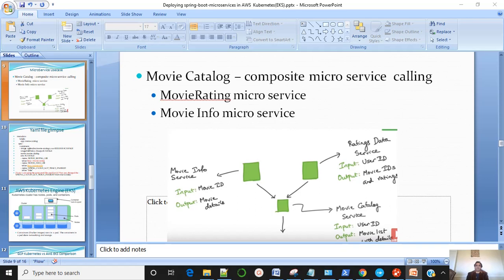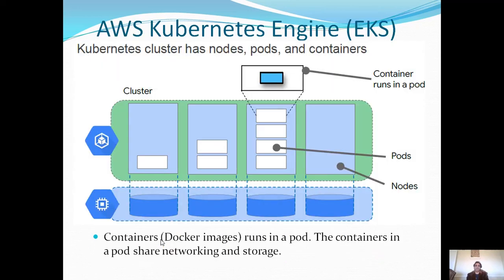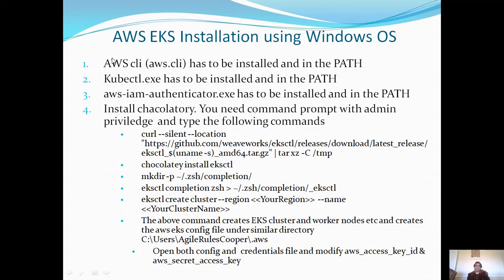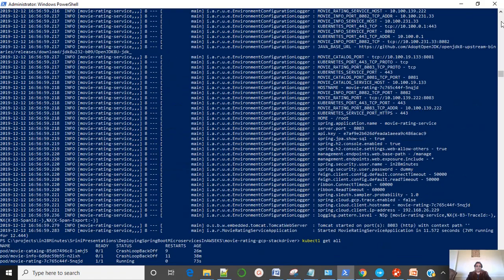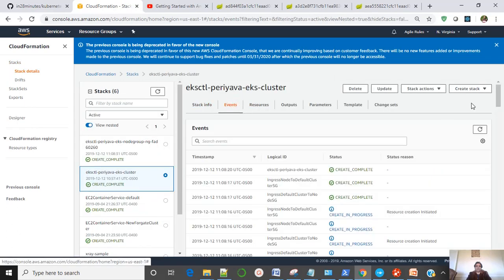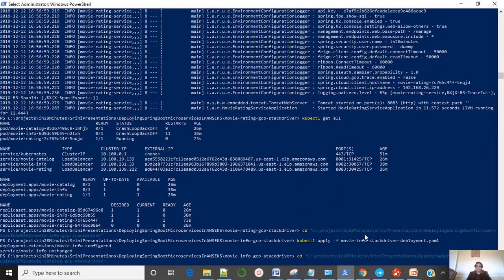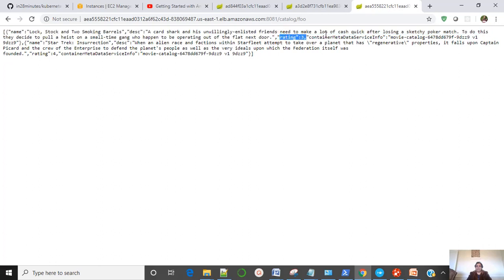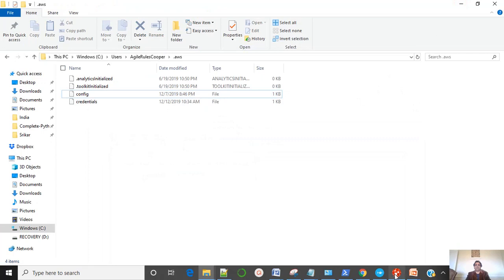3 Microservices Deployment To AWS EKS